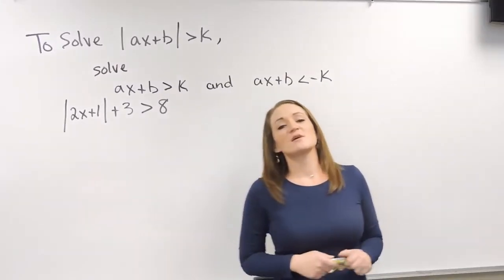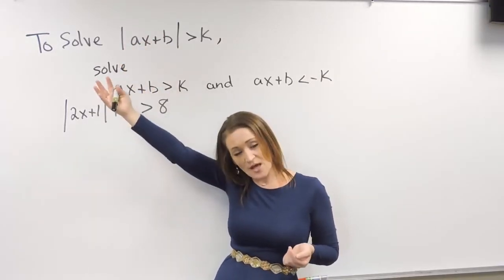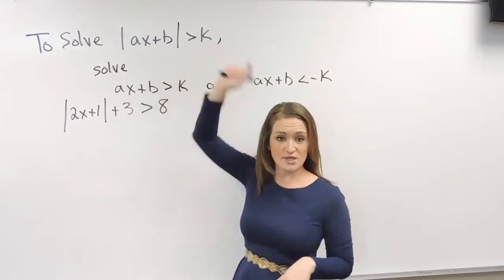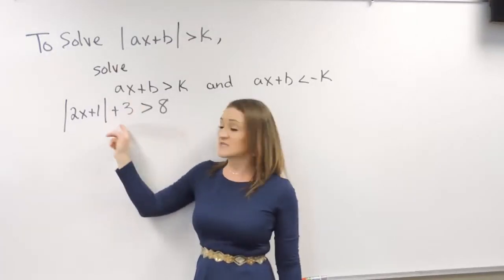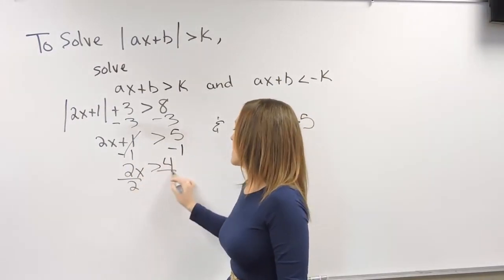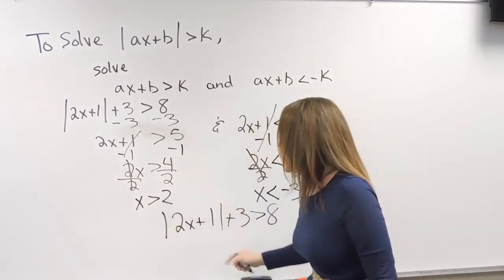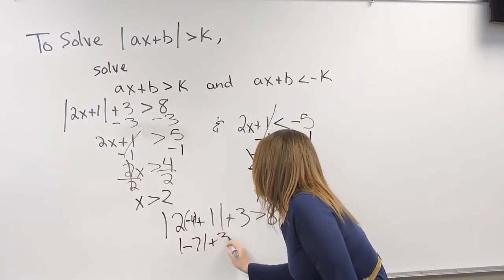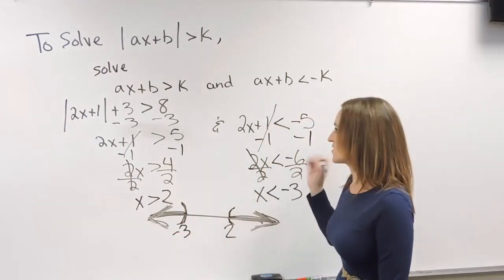How to solve an absolute value equation in the form |ax+b| greater c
This video covers one example on how to solve an absolute value equation where you have to simplify first.